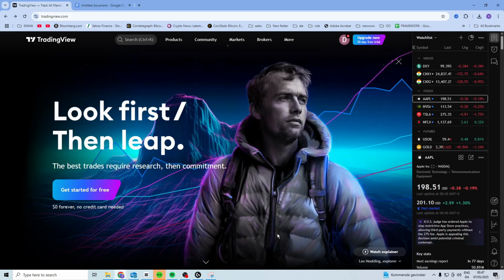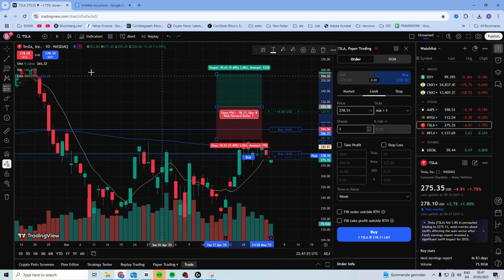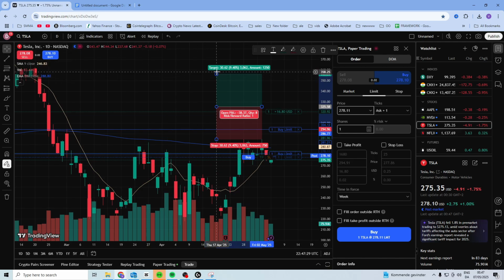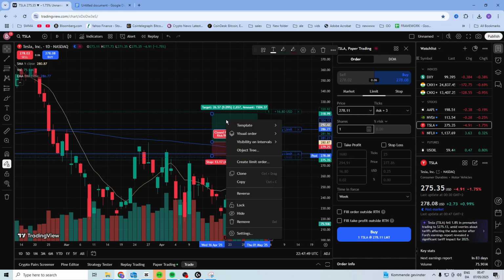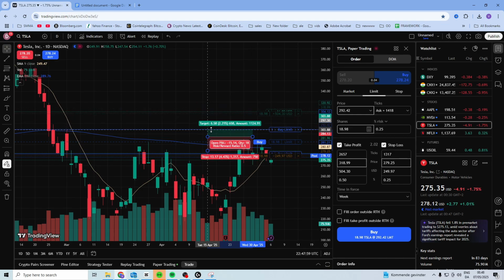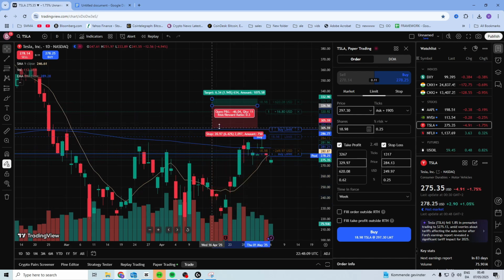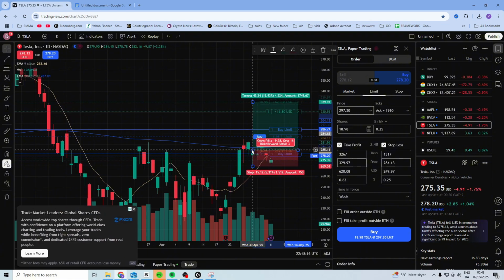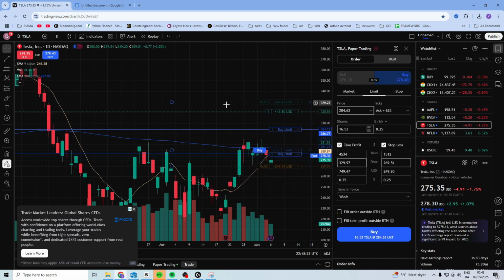How To Set Risk Reward Ratio In TradingView - Full Guide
In this video I'll show you how to quick and easy set risk/reward ratio on TradingView. The method is very simple and clearly described in the video. Follow all of the steps & see how to make stop loss and take profit risk reward order in TradingView